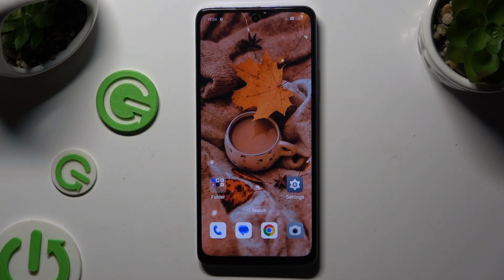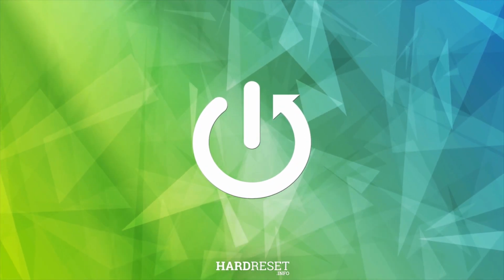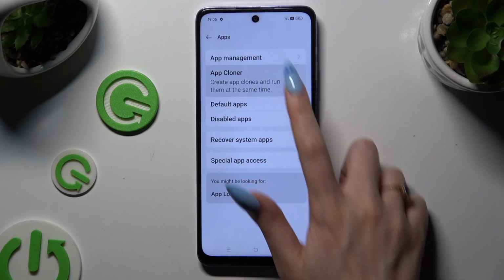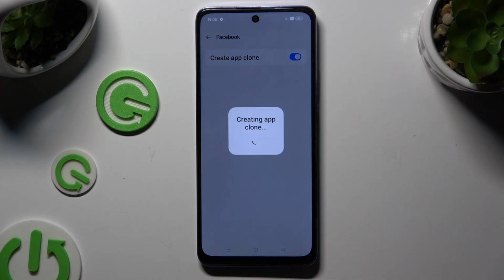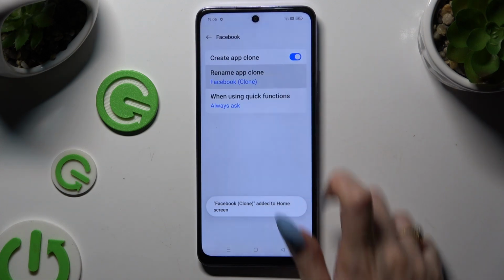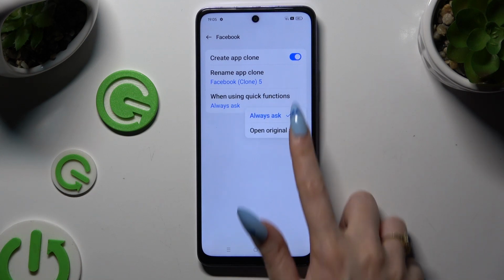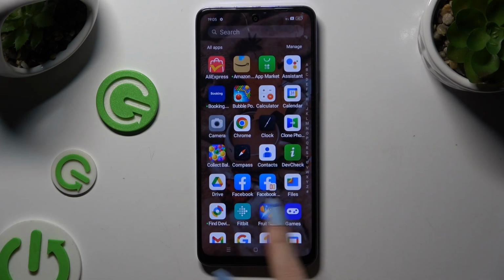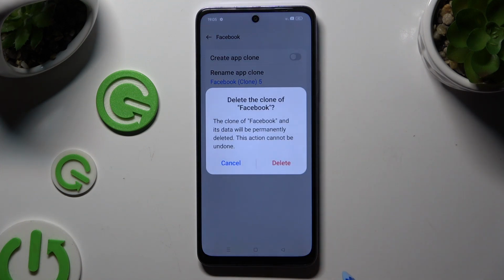How to Clone Apps on OPPO A80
Enhance your multitasking capabilities on the OPPO A80 by learning how to clone apps on that device. This feature allows you to create duplicate versions of your favorite apps, making it easy to manage multiple accounts or use two instances of the same app for different purposes. Whether you need separate profiles for social media, messaging apps, or other applications, cloning can streamline your digital experience. Now, we'll show you how to set up app cloning on your OPPO A80, so you can efficiently handle various tasks and stay organized.

How to Use Multiple Accounts on OPPO A80?
How to Set Up App Cloning on OPPO A80?
How to Manage Duplicate Apps on OPPO A80?